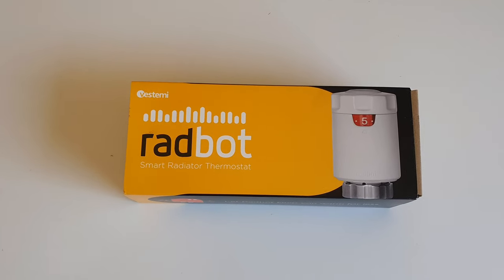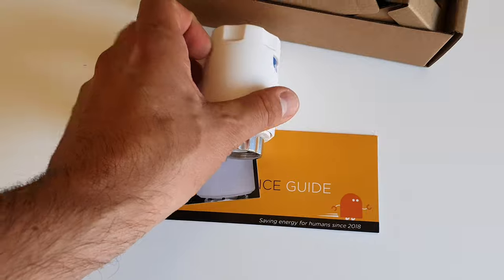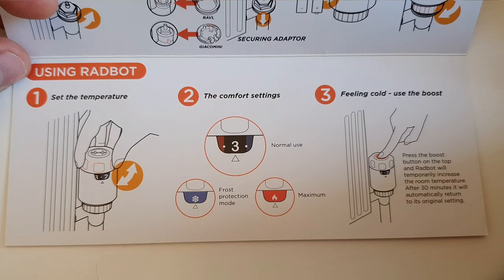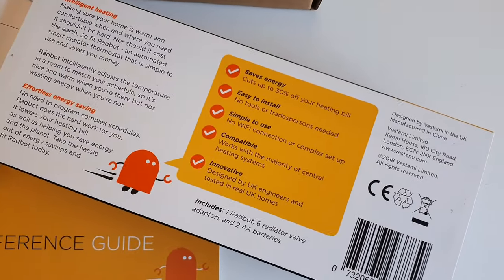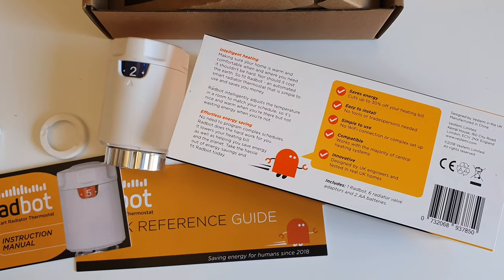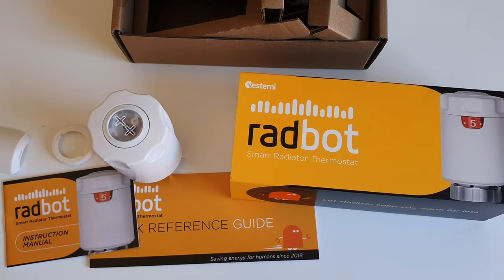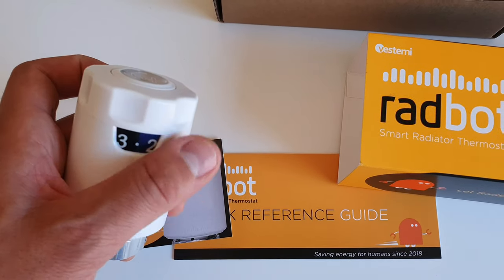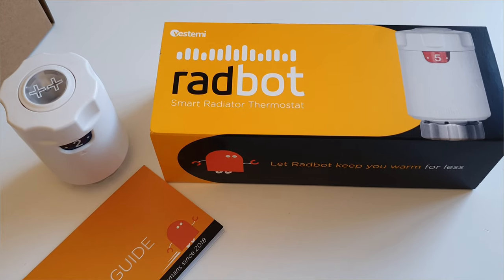Radbot: Smart Thermostat Unboxing and Quick Review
Radbot initially by Vestemi
Now available from new as Radbot 1 by Hortsmann

we just 'rebox' the smart thermostat as it's about to go back to the 2nd hand market having been replaced by properly connected smart thermostats.